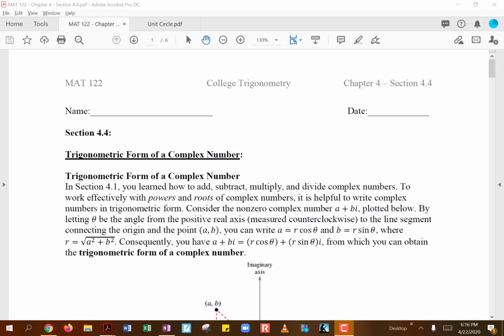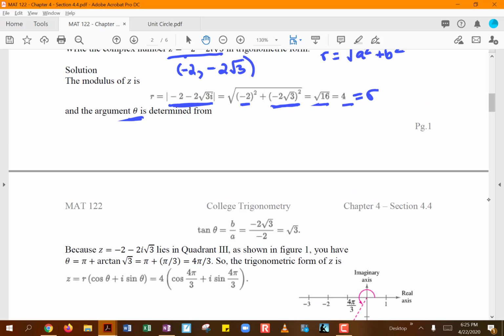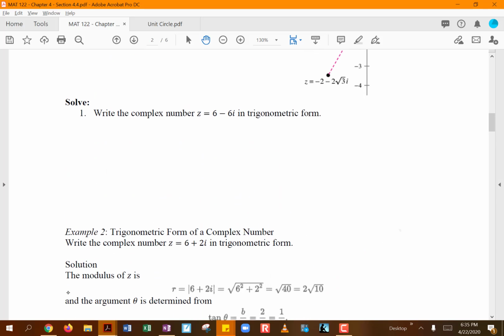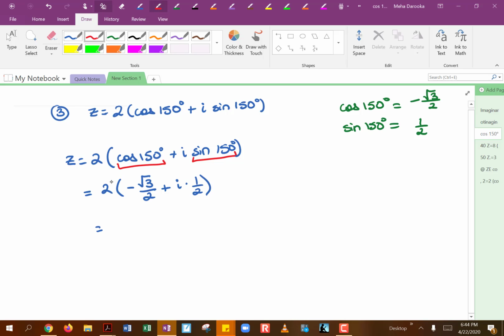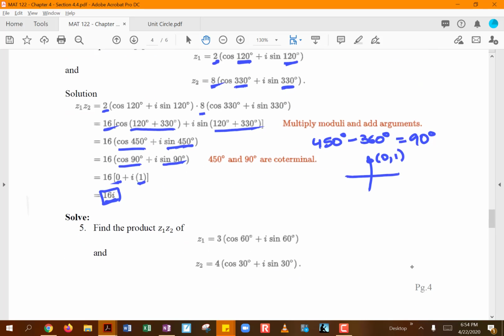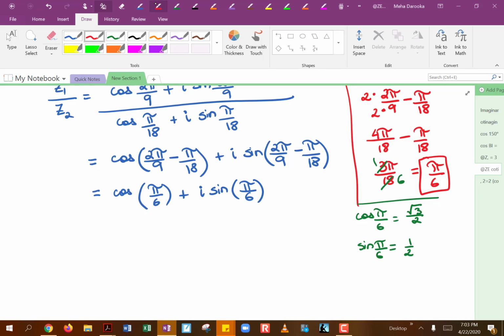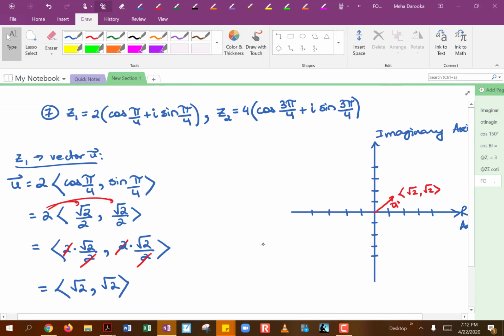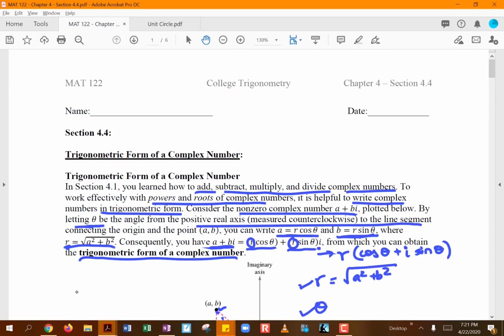MAT 122 - Chapter 4 - Section 4.4 - 04.22.2020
Trigonometric Form of a Complex Number. Modulus and Argument of a Complex Number. Multiplication and Division of Complex Numbers. Product and Quotient of Two Complex Numbers. Multiplying in the Complex Plane.